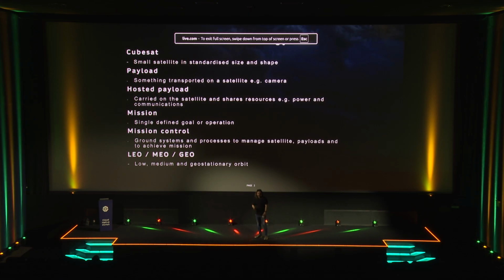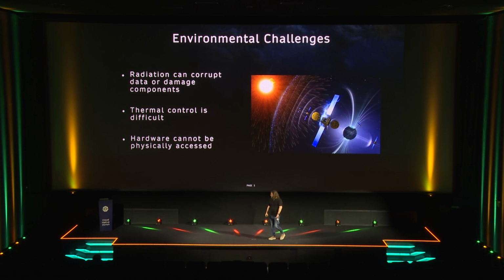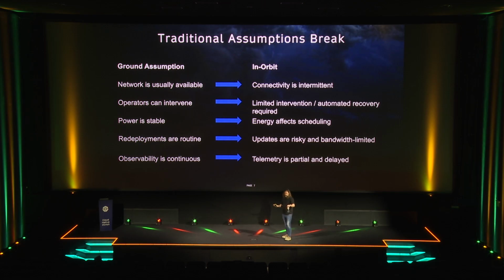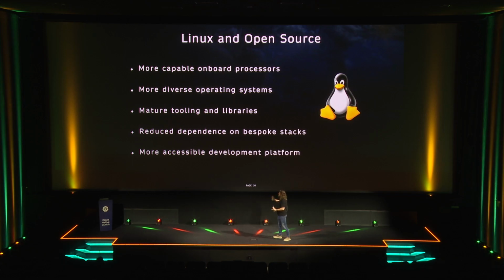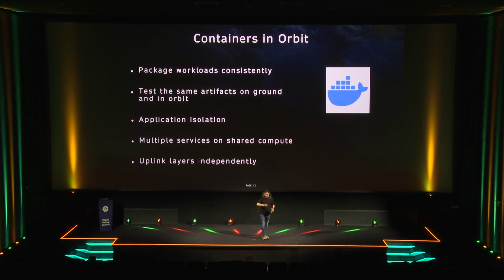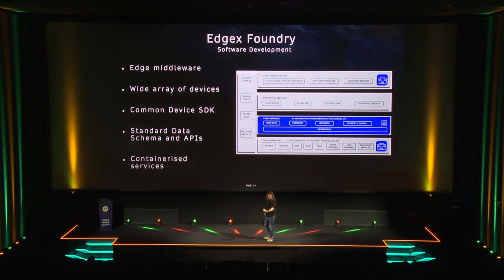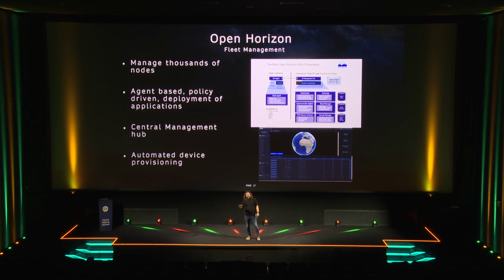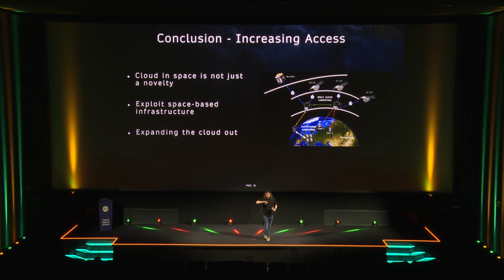Declan Doherty - Operating the Orbital Edge: in space no one can hear you ping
"Satellites run in hostile environments with strict power budgets, intermittent connectivity, and no possibility of physical access.
This talk introduces the fundamentals of operating compute in space and explores how cloud-native technologies and open source are enabling a new generation of space systems. We’ll look at how Linux, containers, other technologies are adapted for disconnected, resource-constrained environments, and how edge frameworks help manage satellites as distributed systems."